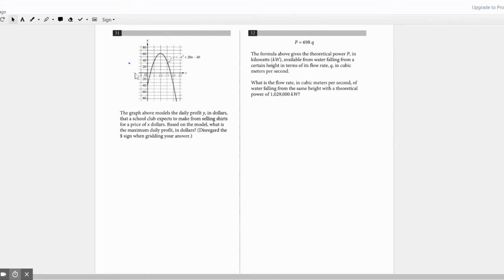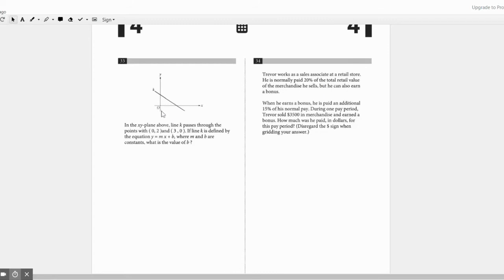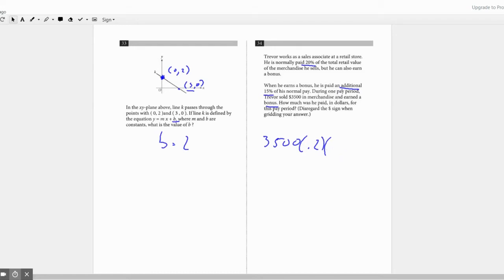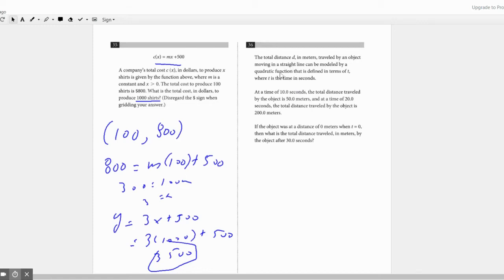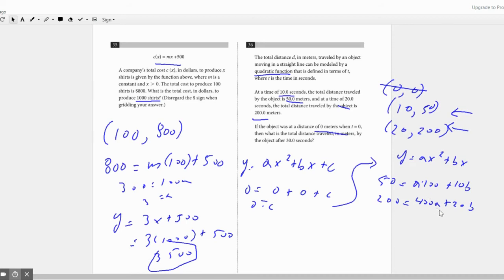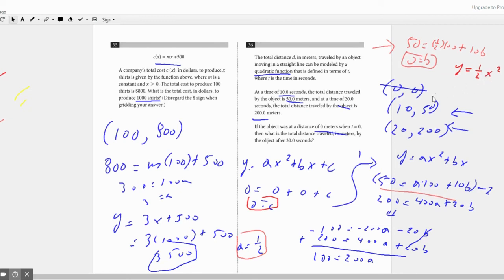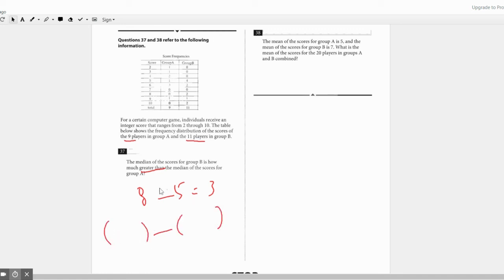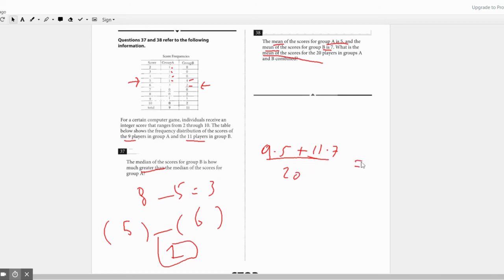SAT Oct 2019 Math Calculator [31-38]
Quick run through of the most recent SAT exam from October.

Skip To Your Question:
Question 32 - 00:28
Question 33 - 01:30
Question 34 - 02:07
Question 35 - 03:18
Question 36 - 04:36
Question 37 - 09:00
Question 38 - 10:27